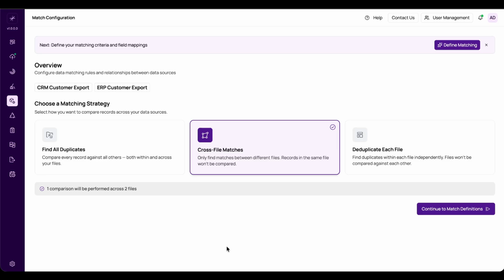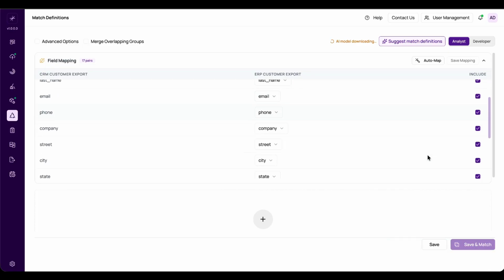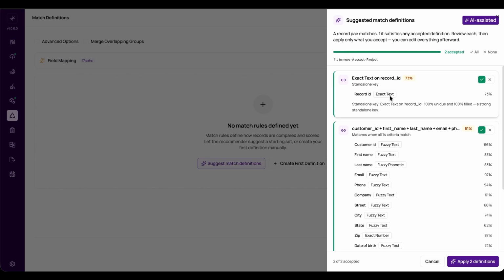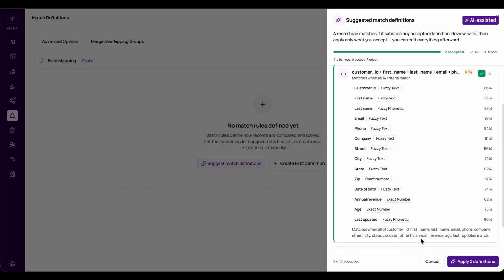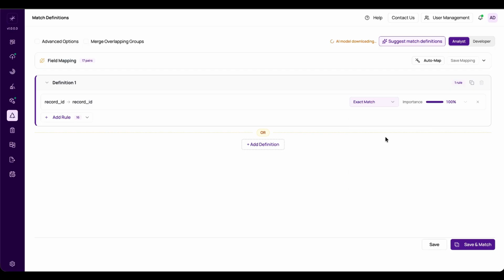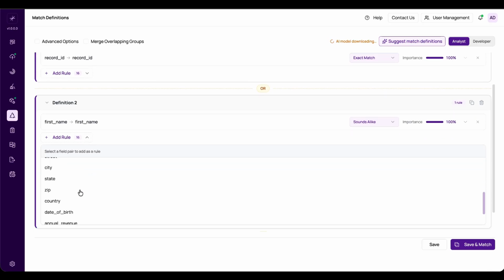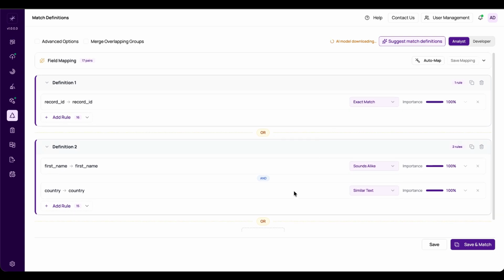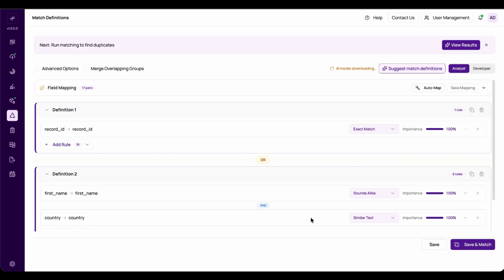Match Definitions Field Mapping and AI Suggested Rules | MatchLogic Tutorial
Learn how to build match definitions in MatchLogic, starting with Field Mapping to align matching columns across two data sources. This tutorial covers Auto-Map, which lines up columns automatically, along with Include checkboxes for controlling which pairs take part in matching and Save Mapping for reuse.

We then cover Suggest Match Definitions, which recommends a starting set of rules. You'll see how to evaluate AI suggestions on their merits, accepting a strong single field rule on record ID while rejecting an overly strict fourteen criteria suggestion that would rarely find a real match. We also cover the Analyst and Developer views, where match types like Exact Match, Similar Text, and Sounds Alike map to their technical equivalents of fuzzy, phonetic, and numeric tolerance matching.

The video closes with building a second definition manually, using Sounds Alike for phonetic name matching and Similar Text for fuzzy country matching, along with the Importance slider for weighting individual rules. We explain how rules within a single definition are joined by AND while separate definitions are joined by OR, so a record pair only needs to satisfy one full definition to be counted a match.

This is the sixth video in a MatchLogic onboarding series. Next up we review the matches found in Match Results.